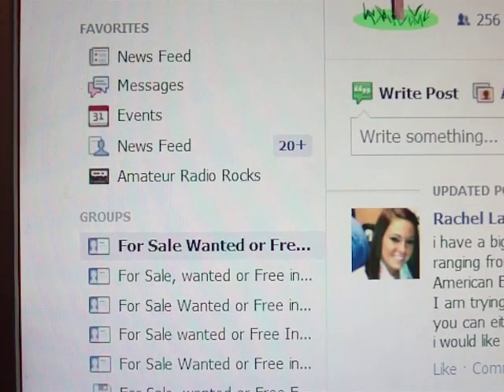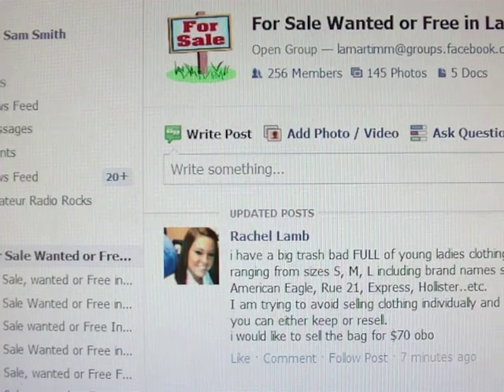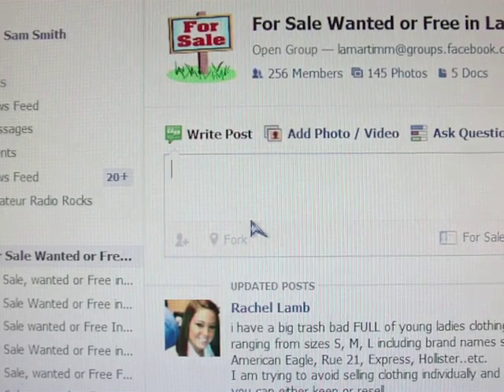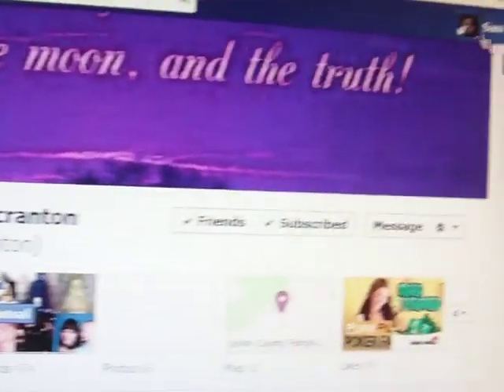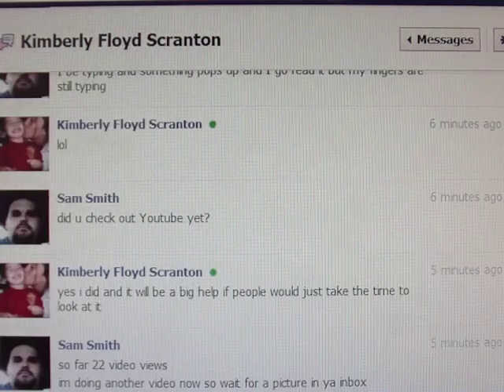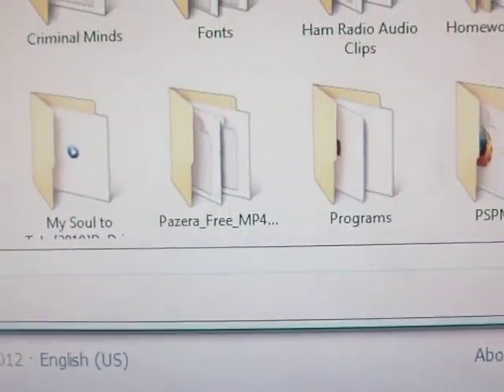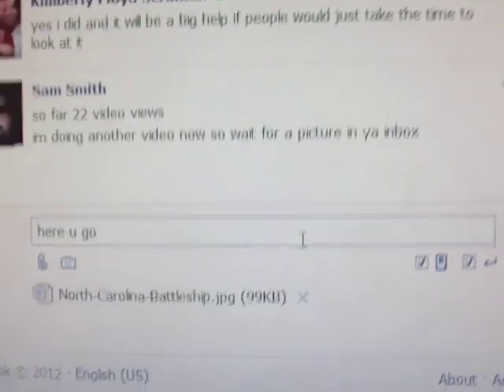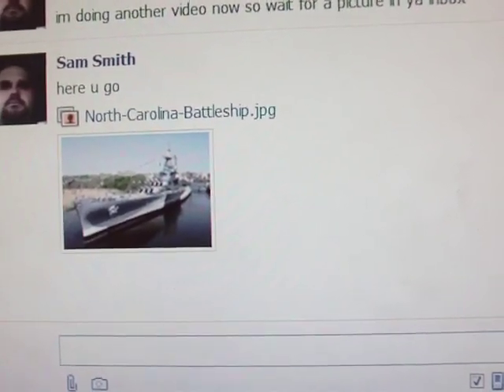How to send Pictures Though Facebook Messages